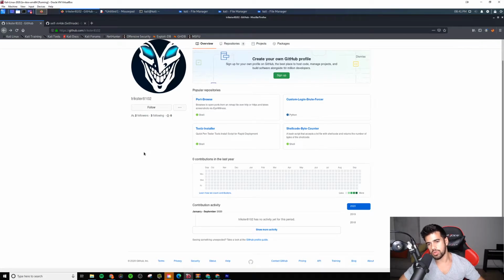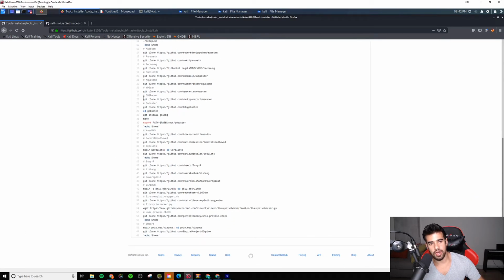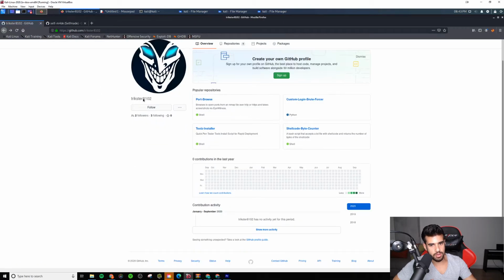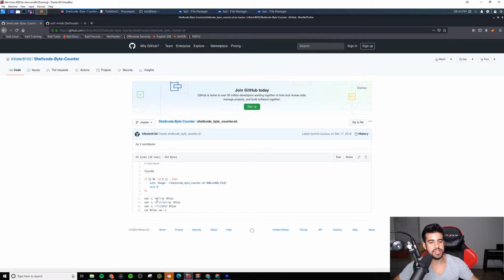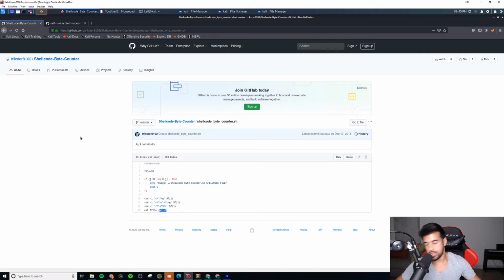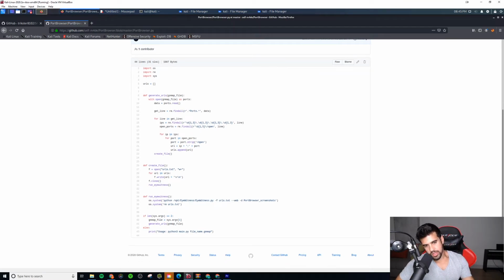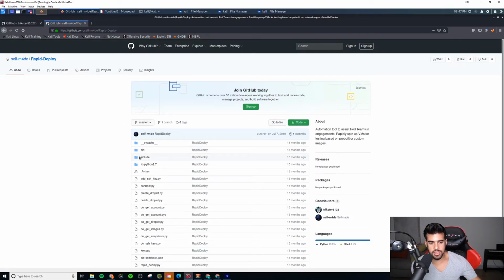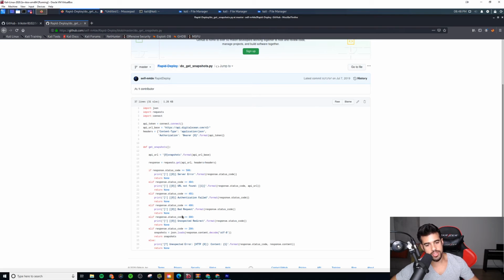Best Programming Languages For OSCP